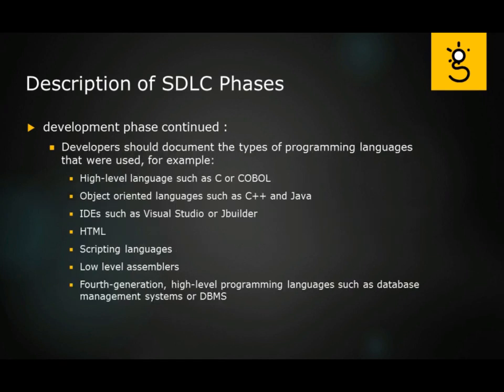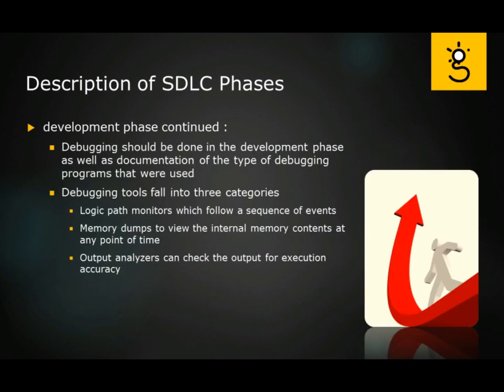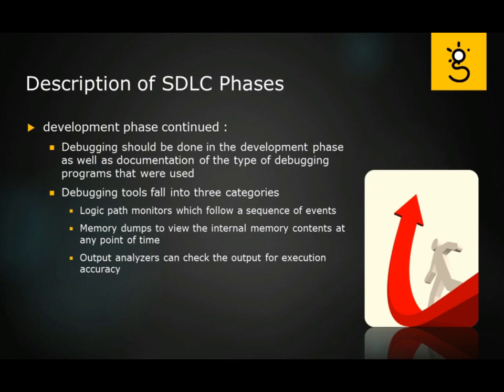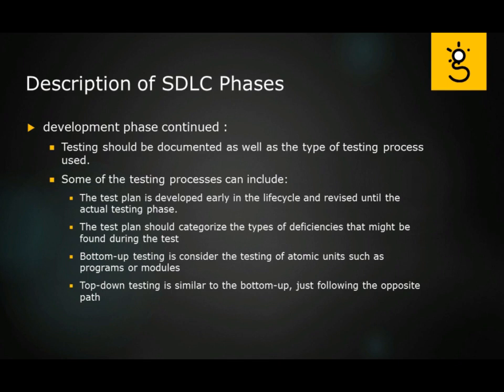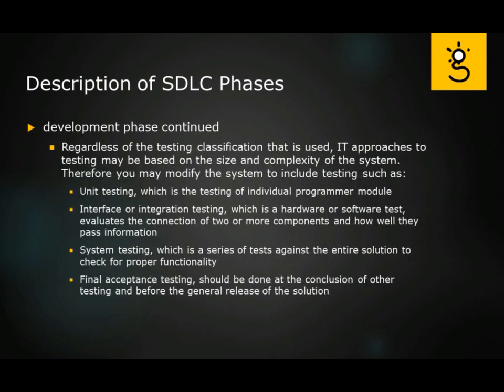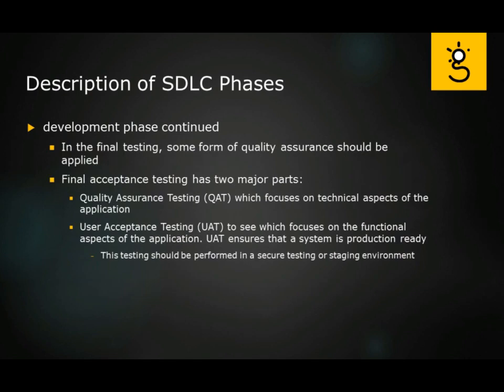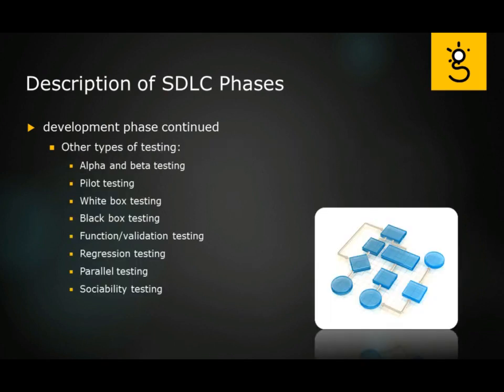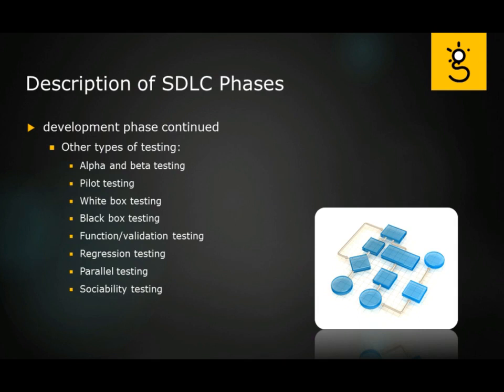11. SDLC Phases